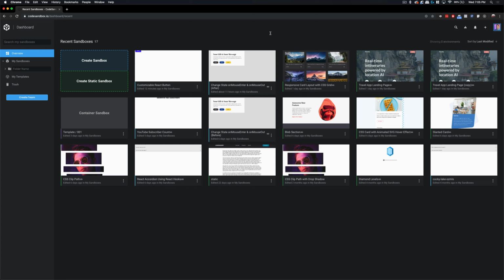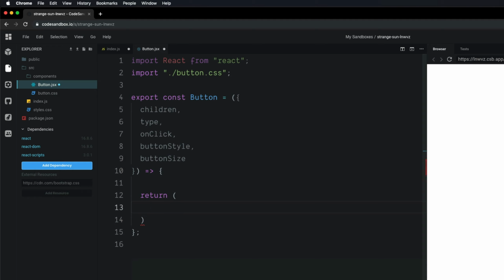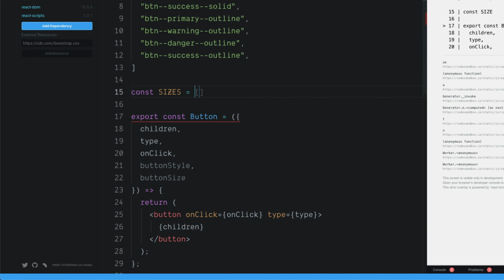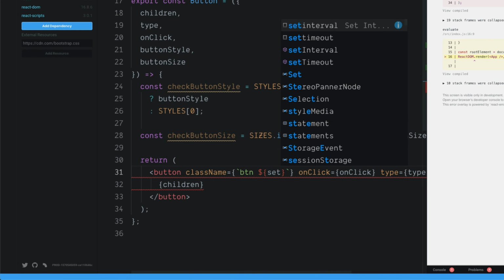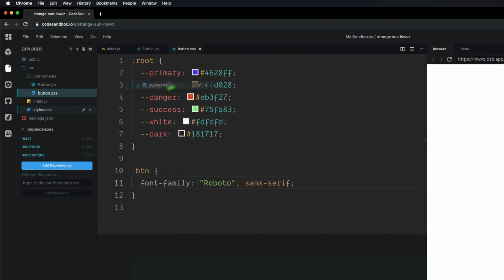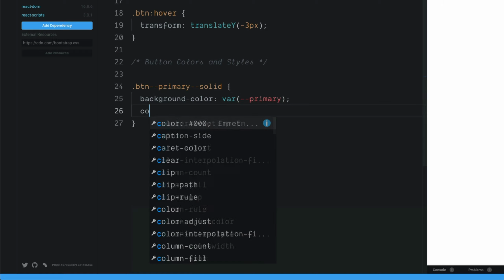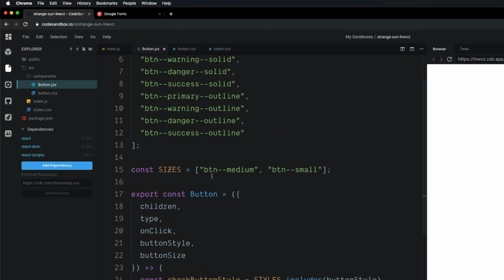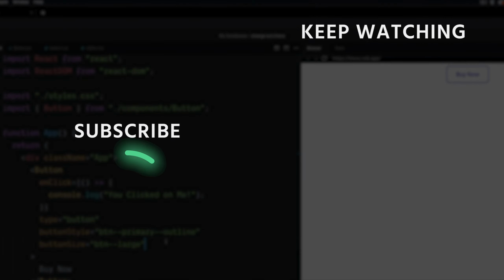React Tutorial: How to Build Flexible Button Components in React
With a few props and simple Javascript logic you can create a flexible and dynamic React component for your design system.

⏰ TIMESTAMPS ⏰

CodeSandbox Setup: 0:31

React Button Component: 0:50

Styling Logic: 3:31

CSS Styles: 8:30

Test the Component: 15:19

👀 LIVE DEMO 👀

🗂 DOWNLOADS 🗂

🔗 HELPFUL RESOURCES 🔗

👋 FOLLOW US 👋